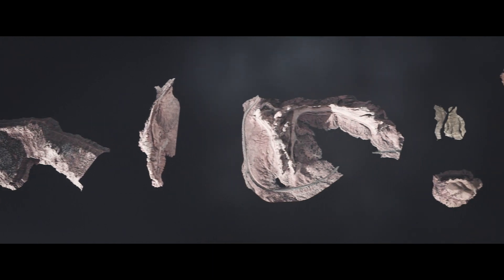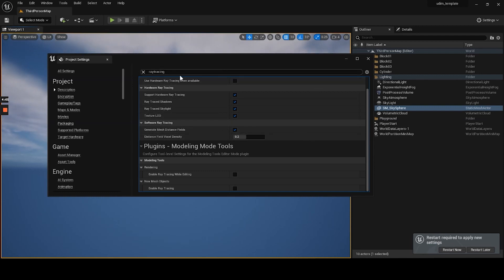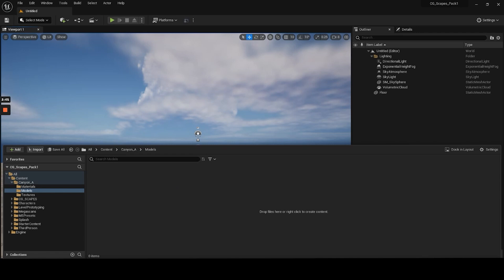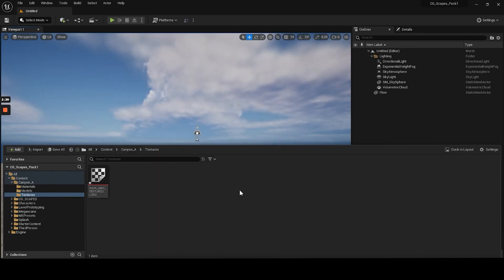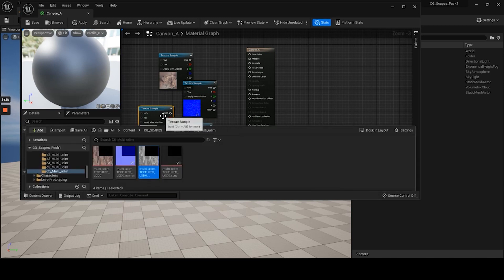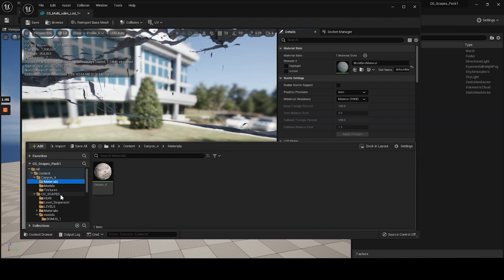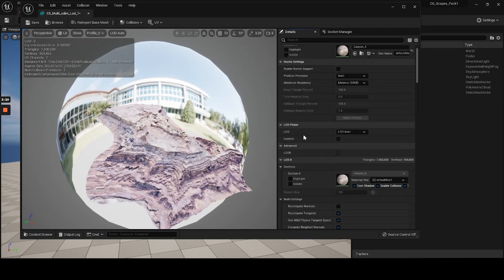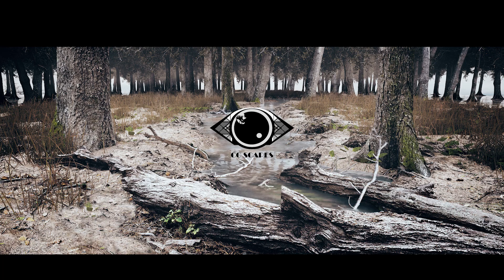How to set up virtual texture support and multi-udims on landscapes in UE5.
I hope you all are having a fantastic week! In this video, I set up our assets using virtual texture support and a multi-udim 3d landscape.  Thank you so much for all the love! cheers!